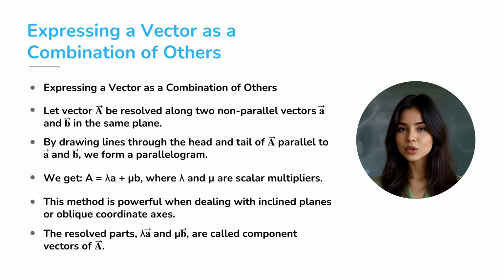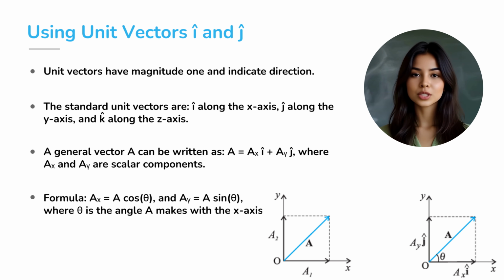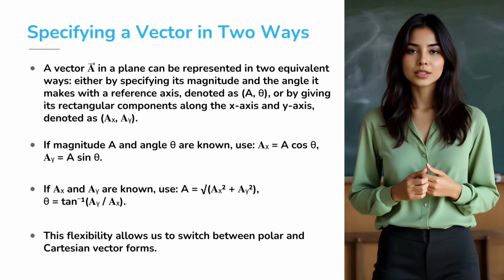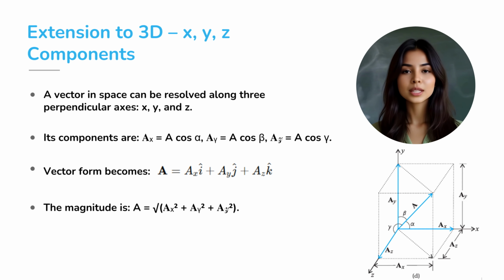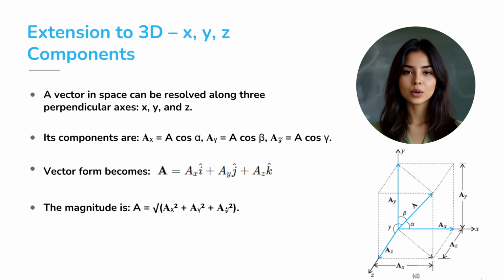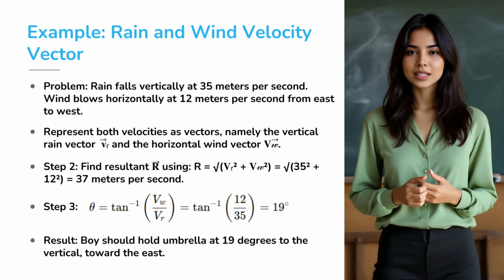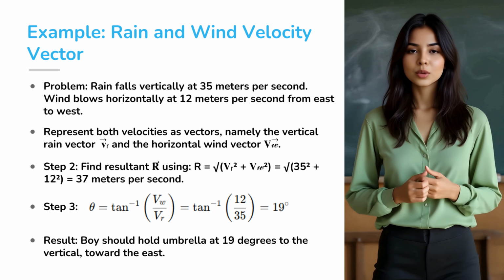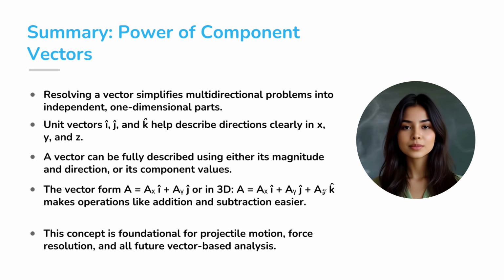Resolution of vectors | Class 11 Physics | Chapter - Motion in a Plane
Break Down Any Vector into Simpler Parts – Master Vector Resolution!
 In this video by NextLeap.AI, we explore Vector Resolution, a key concept in understanding motion and forces in physics. You’ll learn how to split a vector into components along specific directions, making it easier to analyze complex problems.
 We begin with the introduction to vector resolution, cover the general resolution method, and explain unit vectors and their role along the coordinate axes. You’ll also learn how to write a vector in component form, extend this knowledge to three-dimensional resolution, and solve a real example of vector resolution step-by-step. The lesson ends with a recap showing why vector resolution is one of the most important tools in mechanics.

 1️⃣ Introduction to Vector Resolution – Why and when we need to resolve vectors.
 2️⃣ General Vector Resolution Method – The principle of splitting a vector into perpendicular components.
 3️⃣ Unit Vectors and Coordinate Axes – i-cap, j-cap, and k-cap notation explained.
 4️⃣ Vector Representation in Component Form – Writing vectors using components and unit vectors.
 5️⃣ Three-Dimensional Vector Resolution – Extending the concept beyond 2D.
 6️⃣ Solved Example – Resolving a Vector – Step-by-step problem demonstration.
 7️⃣ Recap – Why Vector Resolution Matters – Summary and real-world importance.

 ✔ Core Physics Skill – Essential for solving problems in motion, forces, and fields.
 ✔ Exam-Focused – Covers CBSE Class 11 NCERT concepts with competitive exam relevance.
 ✔ Clear Step-by-Step Method – Makes complex problems easier to approach.
 ✔ Real-Life Applications – Understand resolution in navigation, engineering, and mechanics.
 ✔ Strong Visuals – Diagrams and coordinate representations for better understanding.